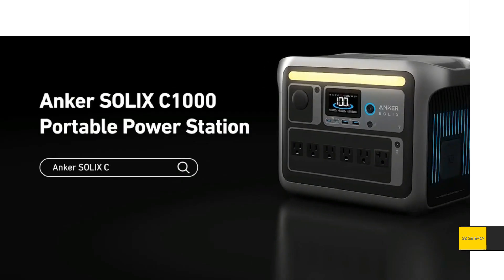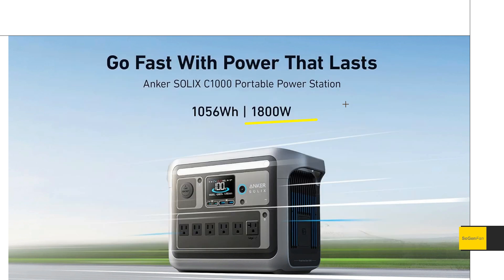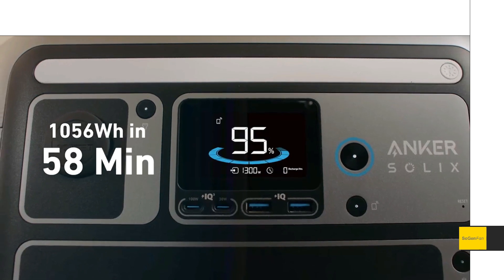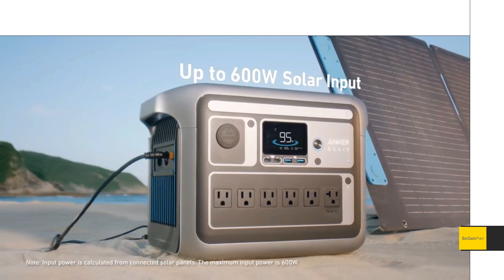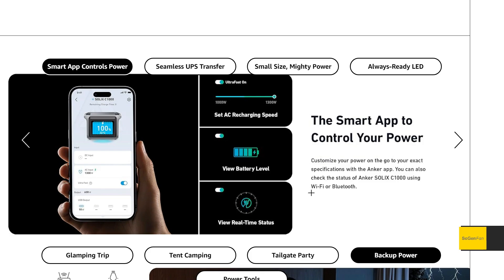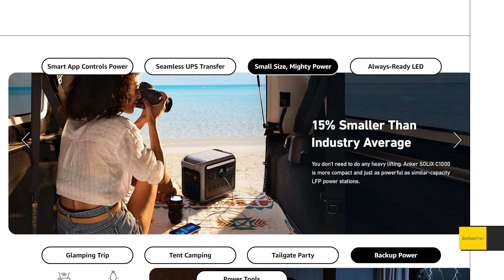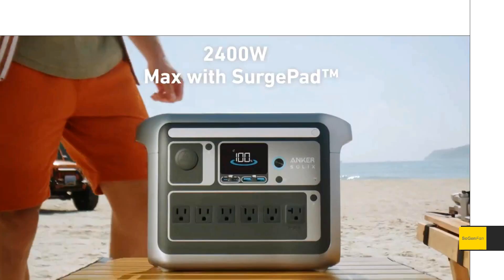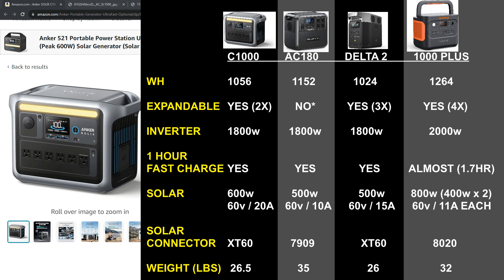Anker Solix C1000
A detailed overview of the specs, features, and design of the new Anker C1000 portable power station.

If you also love portable power / solar power, and found this video helpful, please consider: